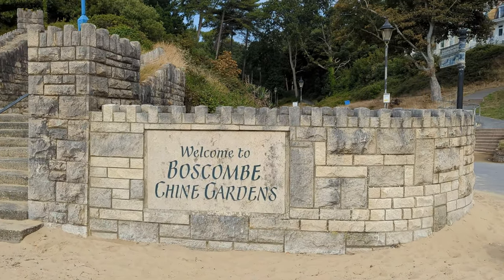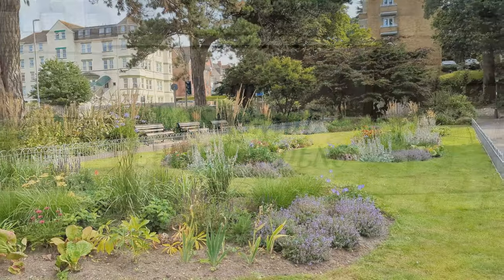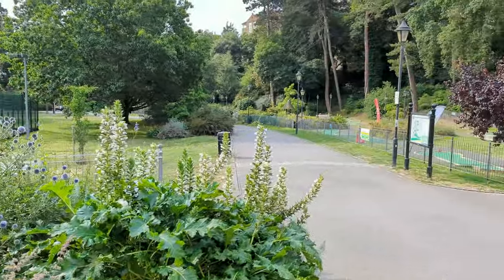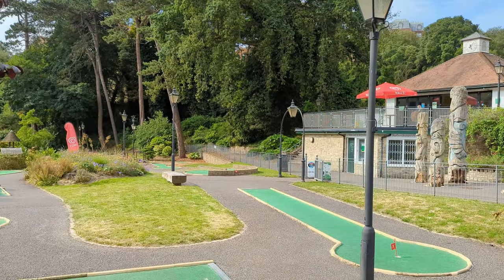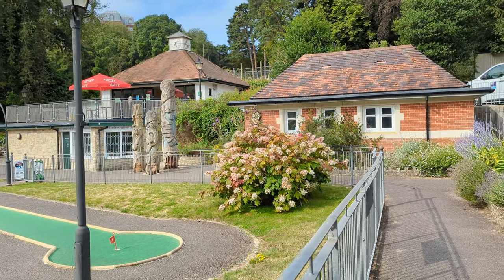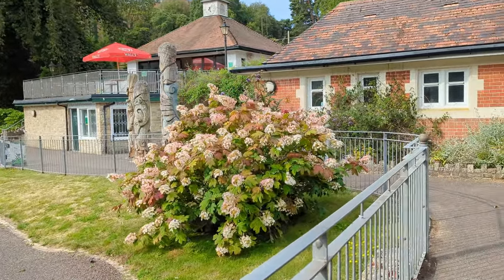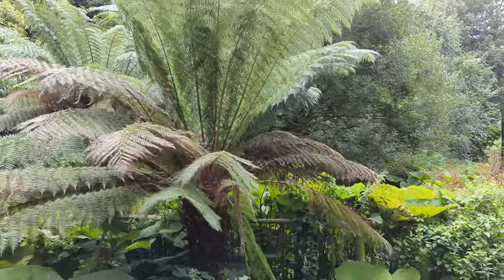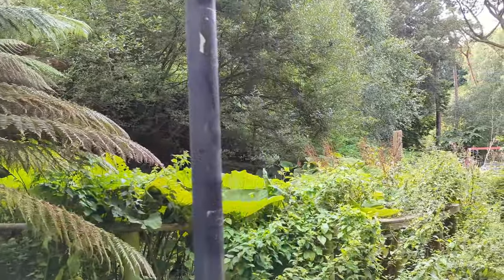BOSCOMBE GARDENS | BOURNEMOUTH | 4K | Dorset, England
Boscombe Chine Gardens were developed originally from a ‘chine’ of heath and mire into a splendid Victorian garden, a central part of the then thriving Boscombe resort.
These gardens offer a lovely mix of scenery and activities with formal flower beds, large grassy areas for recreation, mini golf and a water-themed playground.
Boscombe Chine Gardens Café and mini golf is an 18-hole course set in picturesque gardens with an upstairs café serving hot and cold drinks, freshly baked cakes and daily specials. The café has stunning views of the gardens and mini golf course below.